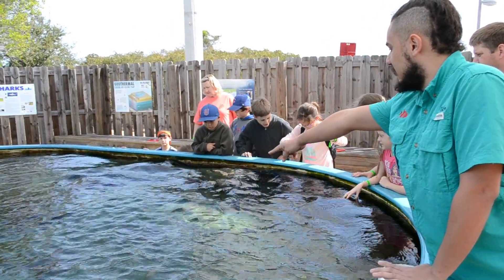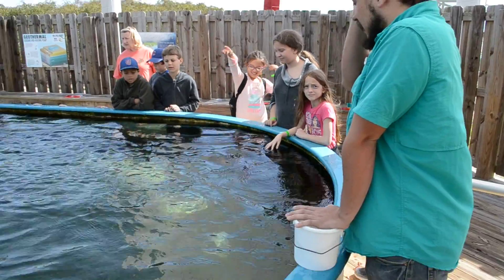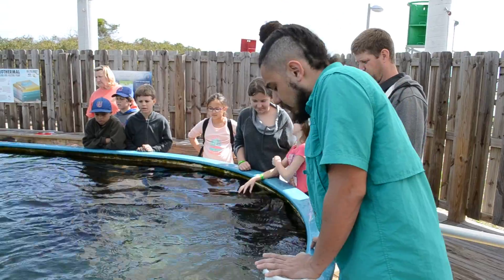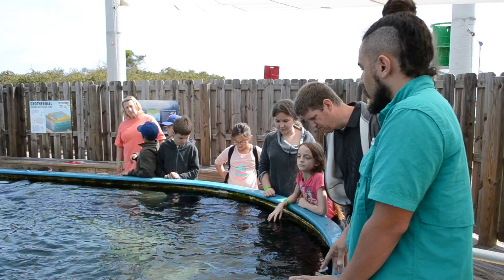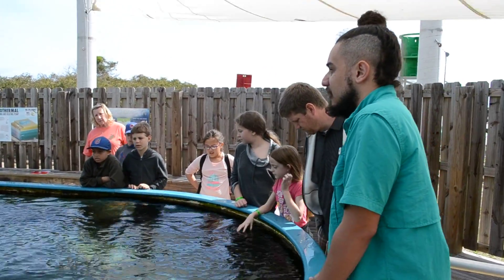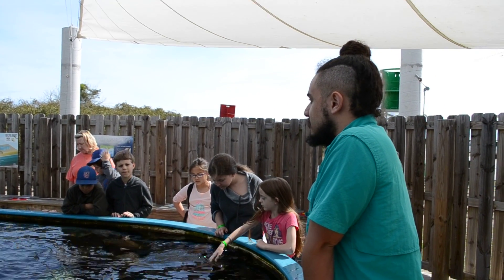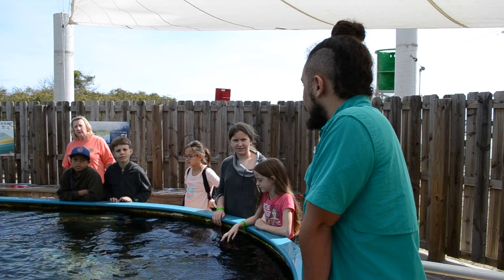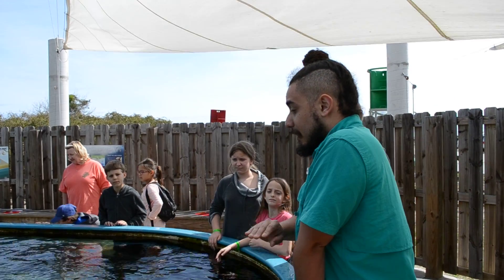Feeding Stingray 2